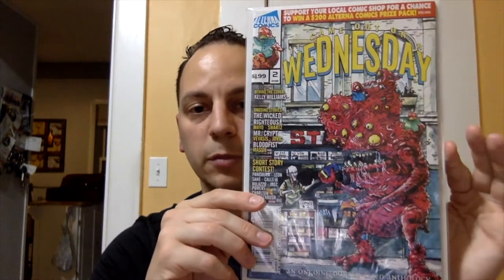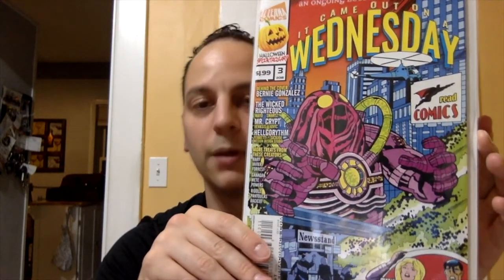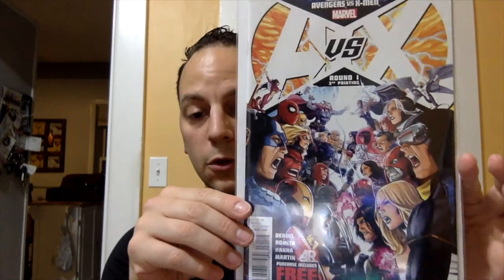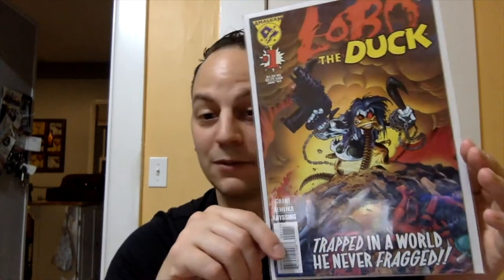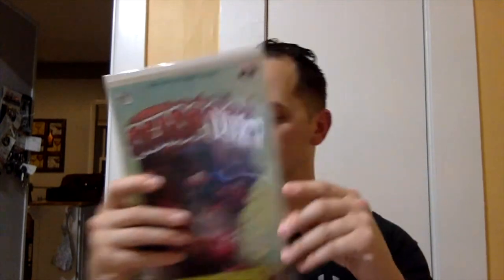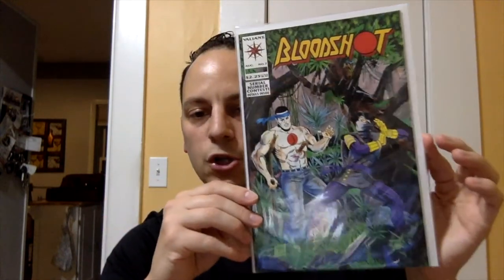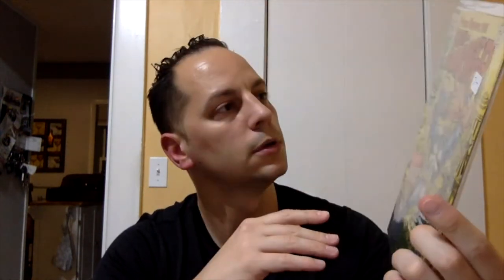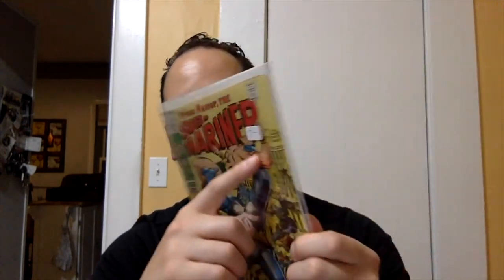50 CENT PICKUPS AND FLEA MARKET FINDS